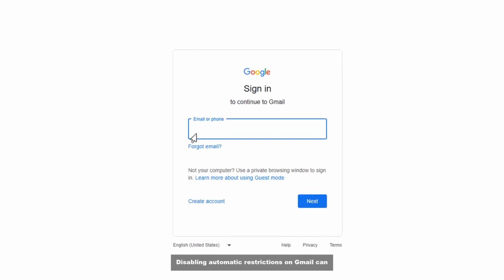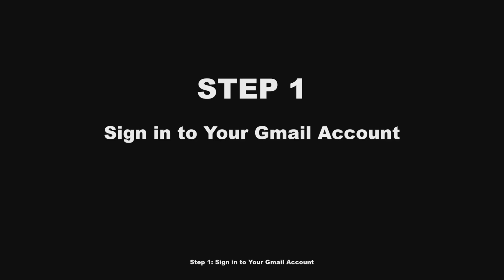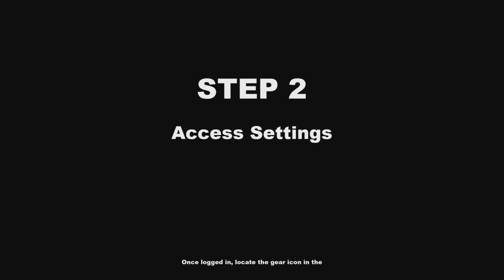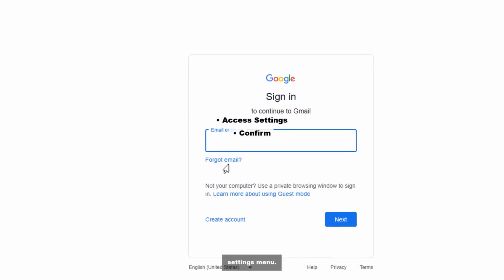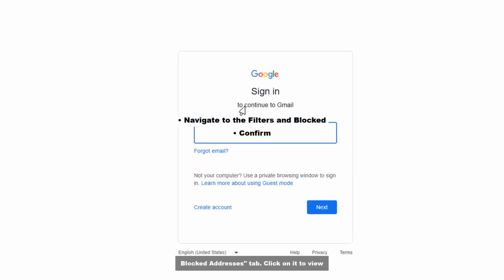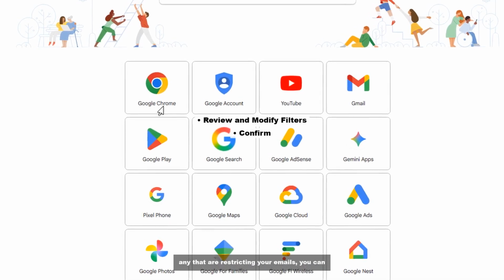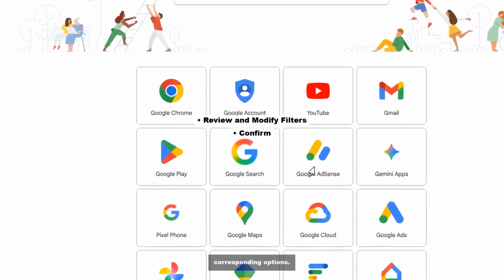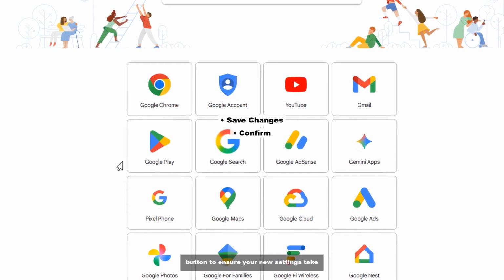How To Disable Automatic Restrictions On Gmail 2026 (FULL TUTORIAL)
In this video, we will guide you through the process of disabling automatic restrictions on Gmail in 2026. If you're facing issues with your Gmail account and want to regain full access, this FULL TUTORIAL is for you.